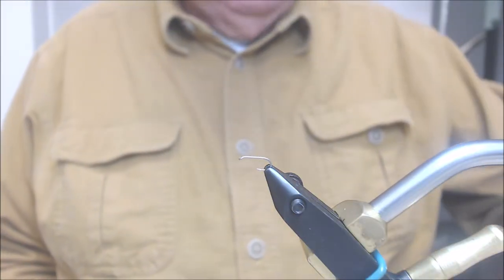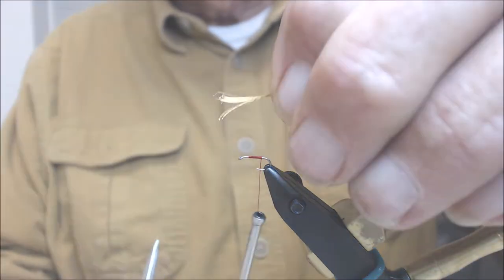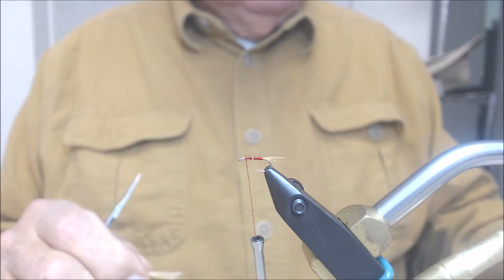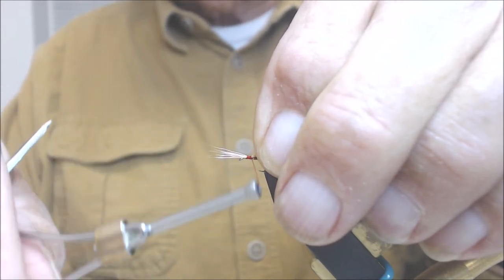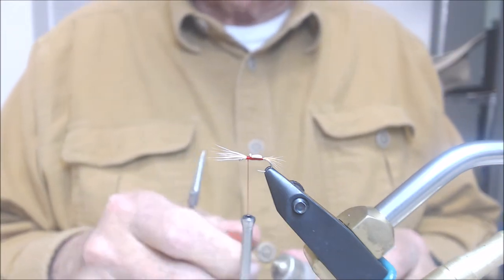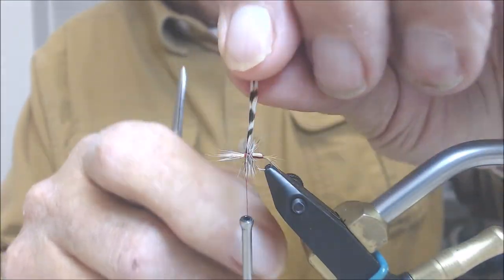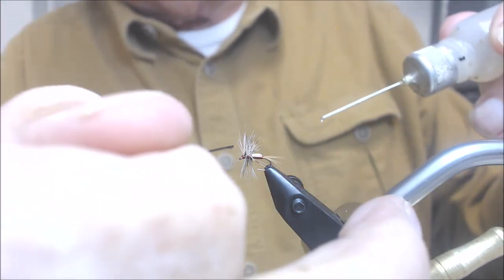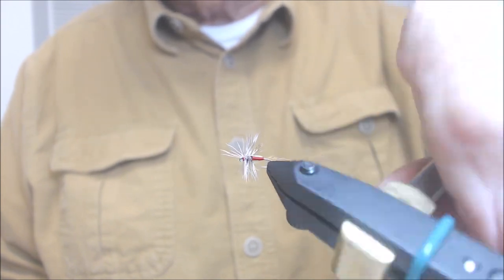Bastard Midge tied by Al Bourisaw Fly Tiers of the Long Table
This is a great floating midge pattern. Some what a cross between a humpy and a cripple. The tie in the video is with red thread for the body. Black thread will be possibly more affective.